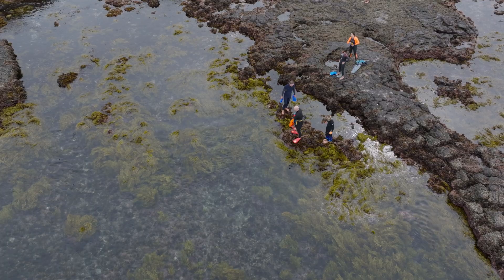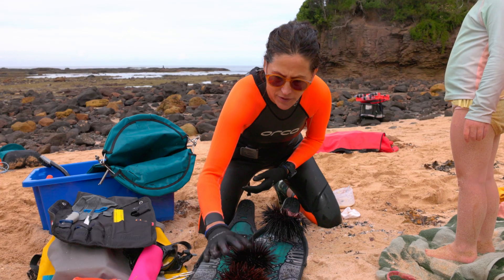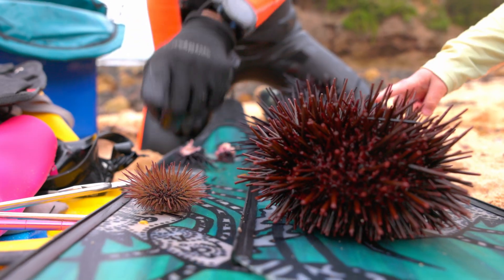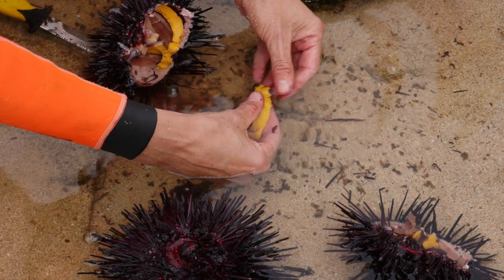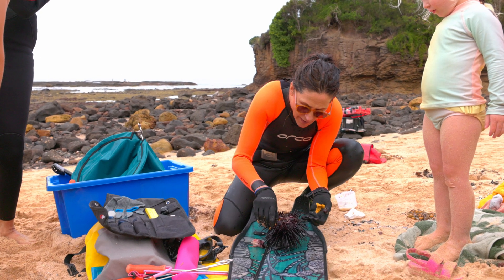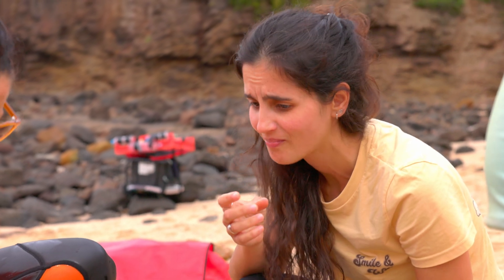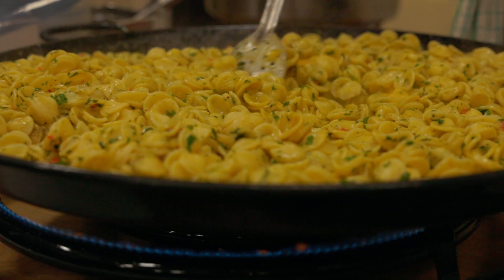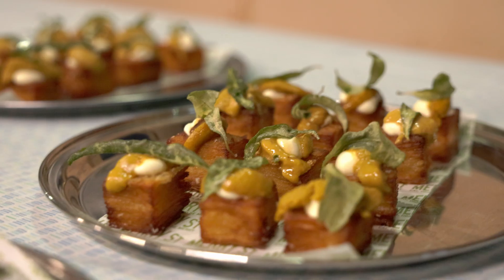Foraging and eating wild sea urchins in Australia with Adriana Verges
During our recent em-urchin-cy tour of the new documentary White Rock, Professor Adriana Verges took a group of enthusiastic snorkellers out to collect sea urchins near Bendalong, NSW.

Field Collection Notes
1. Longspined Sea Urchin (Centrostephanus rodgersii)
Target Species for Collection

Appearance: Dark purple to black body with exceptionally long, slender spines that can reach up to 30 cm in length. Spines may exhibit an iridescent turquoise or reddish sheen under light.

Spine Characteristics: Hollow and sharp, distinguishing them from other species with solid spines.

Habitat: Commonly found on rocky reefs, particularly in areas known as 'urchin barrens' where overgrazing has led to the depletion of kelp forests.

Ecological Impact: Their overpopulation contributes to the degradation of kelp habitats, affecting biodiversity.

Collection Guidelines:

Legal Limit: Maximum of 10 individuals per person per day.

License Requirement: A valid NSW recreational fishing licence is mandatory.

Collection Method: Hand collection is permitted; use of tools should comply with local regulations.

2. Red Sea Urchin (Heliocidaris tuberculata)
Non-Target Species

Appearance: Orange to red coloration.

Spine Characteristics: Short, oval in cross-section, and blunt at the tips.

Habitat: Typically resides in hollows on wave-swept reefs just below the low-tide level.

Note: This species is not targeted for removal; ensure accurate identification to avoid unintended collection.

3. Shortspined Sea Urchin (Heliocidaris erythrogramma)
Non-Target Species

Appearance: Varies from green to brown or purple hues.

Spine Characteristics: Shorter and thicker compared to C. rodgersii, with solid spines.

Habitat: Found in similar reef environments but does not contribute significantly to barren formation.

Note: Also not targeted for removal; proper identification is crucial.